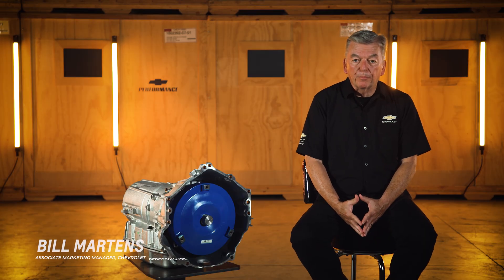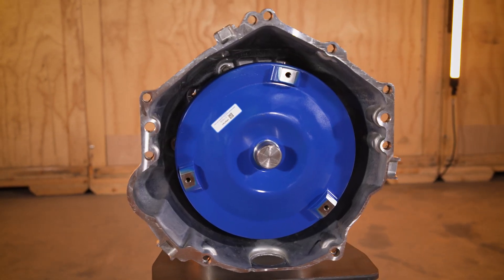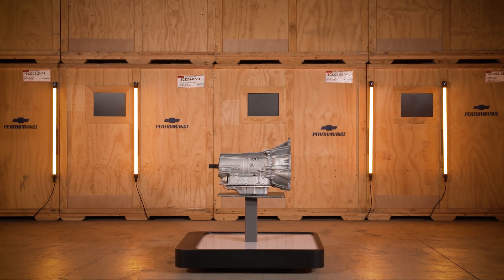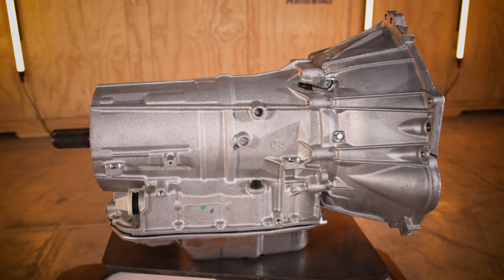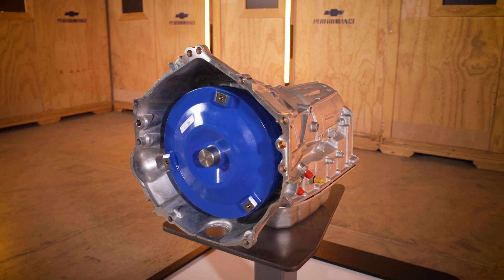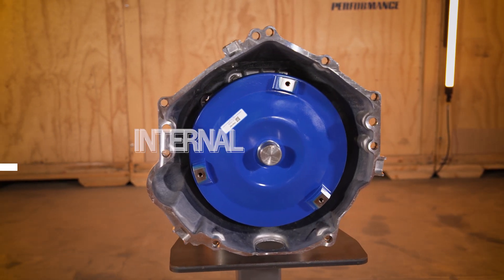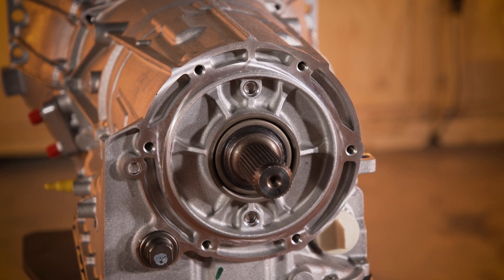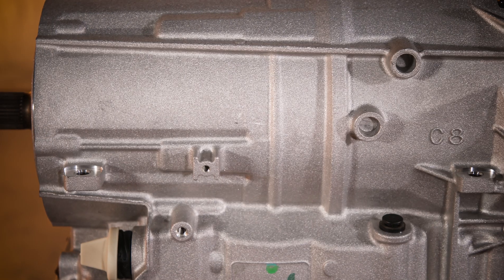SuperMatic 6L80 E 4WD Transmission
Bill Martens, Chevrolet Performance Associate Marketing Manager, walks us through details of the Chevrolet Performance SuperMatic 6L80-E 4WD Automatic Transmission.